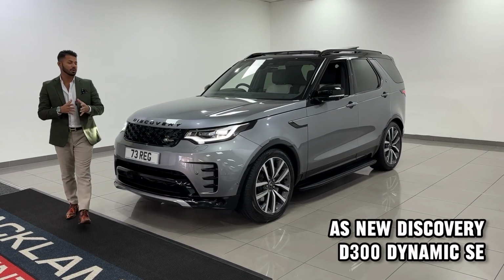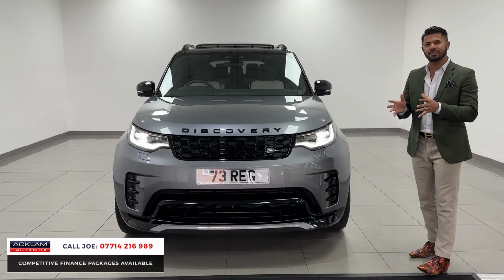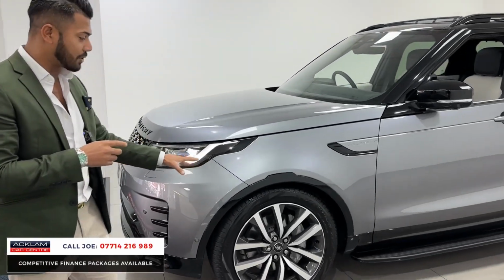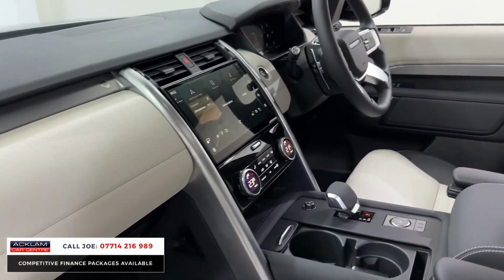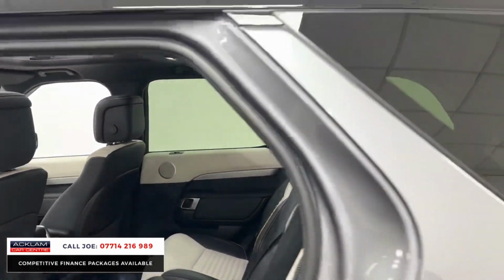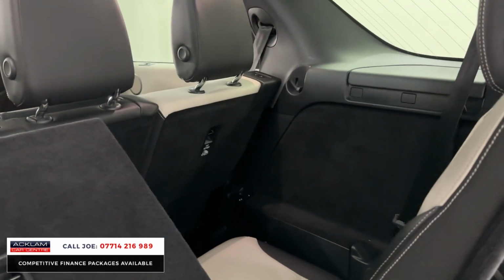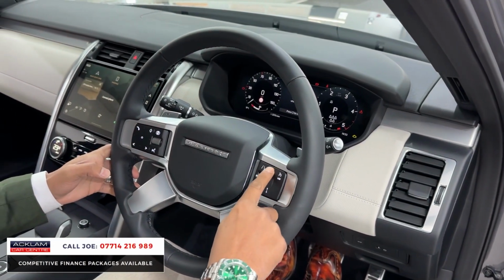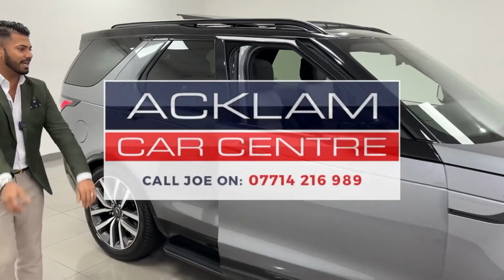2023 Land Rover Discovery D300 Dynamic SE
Style, power, comfort & practicality in equal measures. The 7-Seat Discovery 5 with 300bhp D300 engine & Dynamic SE specification ticks ever box. Showcased here in the stunning Eiger Grey Metallic with Duo Tone Interior & Upgraded Sliding Panoramic Sunroof